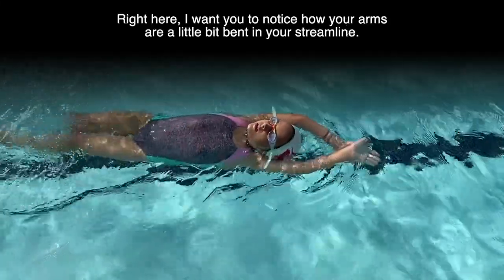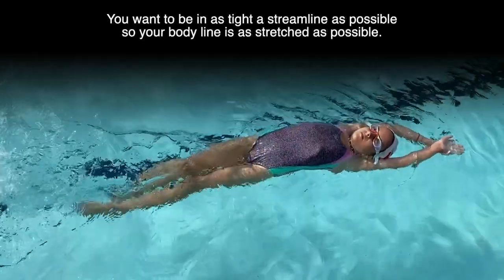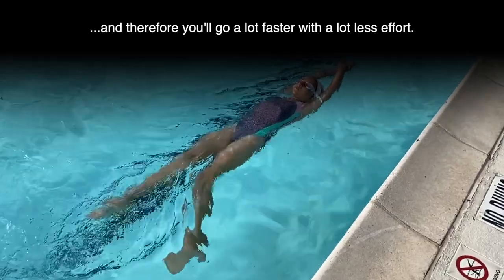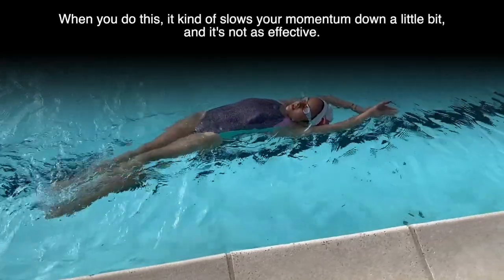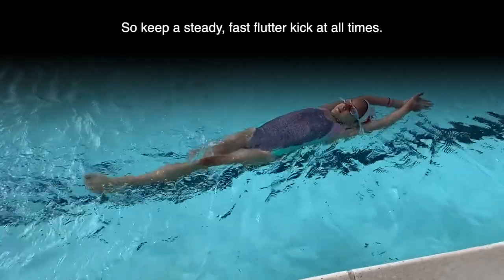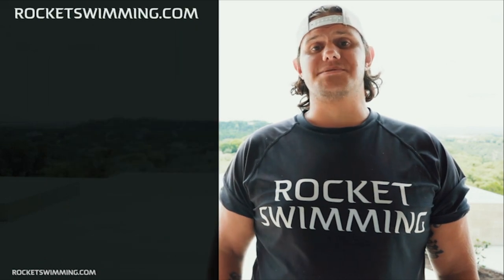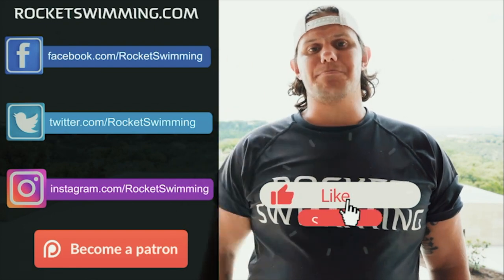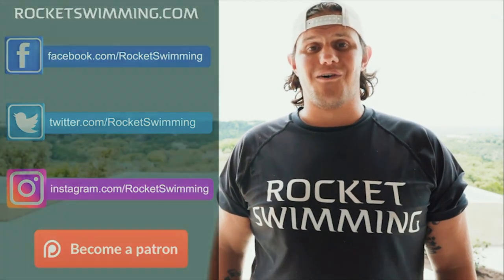How to Improve Your Body Position in the Water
In this video you will learn how to practice streamline kicks with correct technique. Proper body position is important to swim efficiently and faster in water.